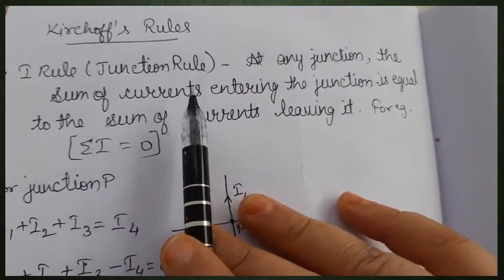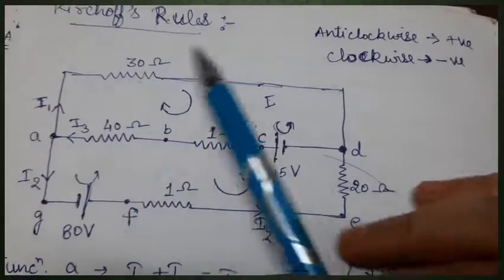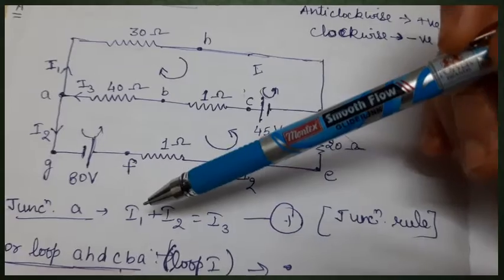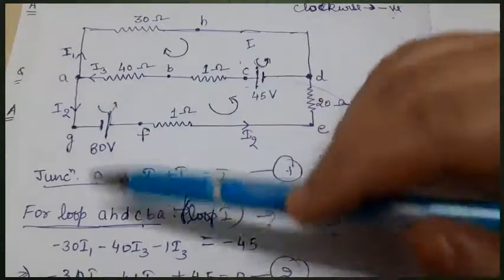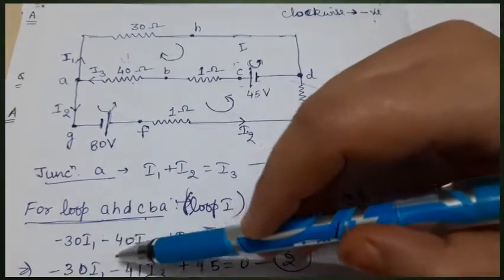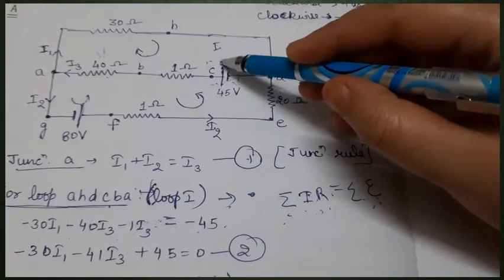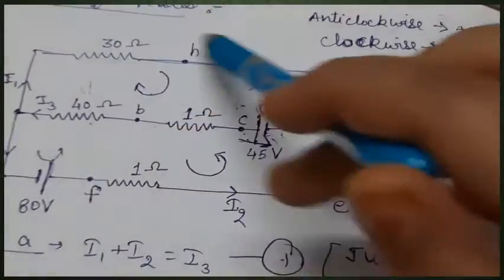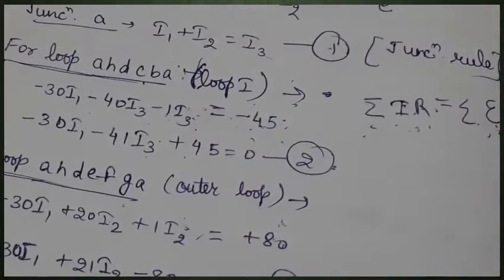KIRCHHOFF'S RULES | HOW TO SOLVE NUMERICAL PROBLEMS | CURRENT ELECTRICITY | CLASS XII | PHYSICS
Kirchhoff's rules and simple trick to solve numerical problems based on it.
UNIT- CURRENT ELECTRICITY
NCERT Ch.-3 (CURRENT ELECTRICITY)